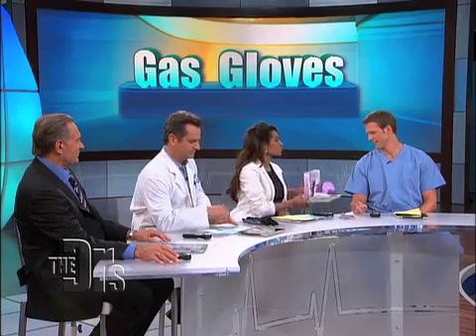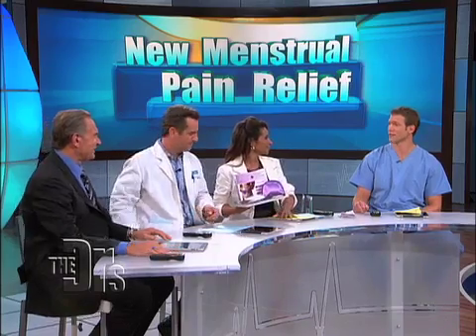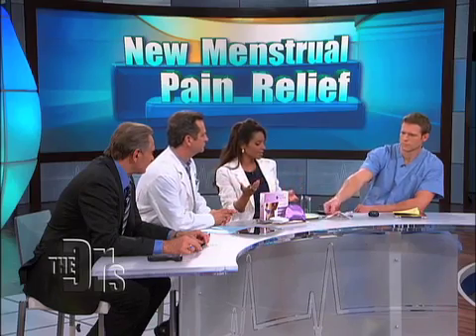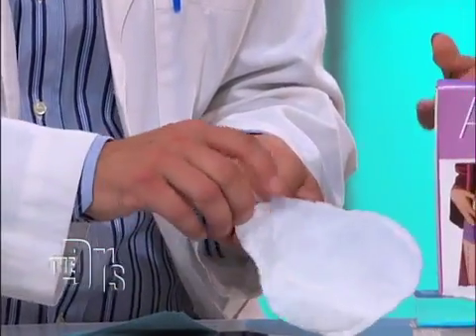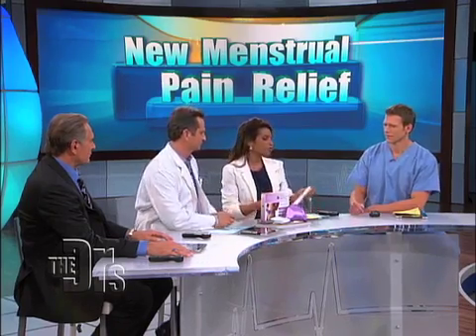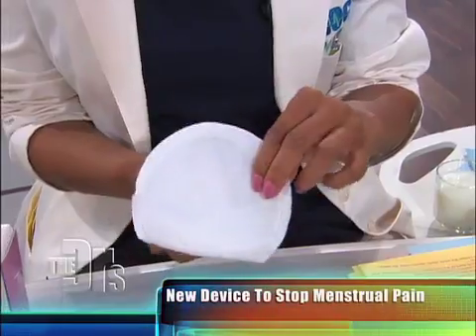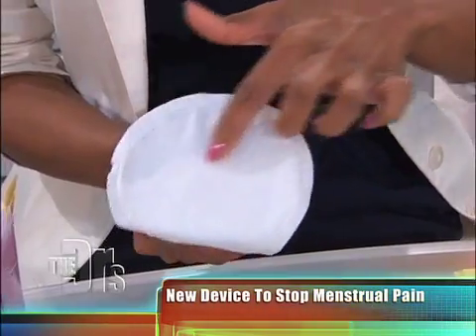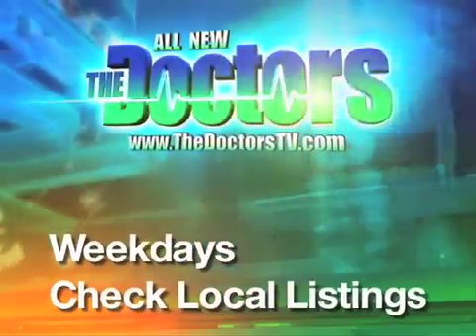Menstrual Cramp Remedy Medical Course